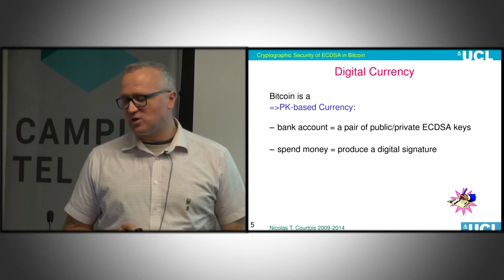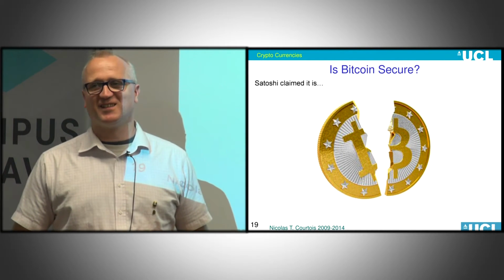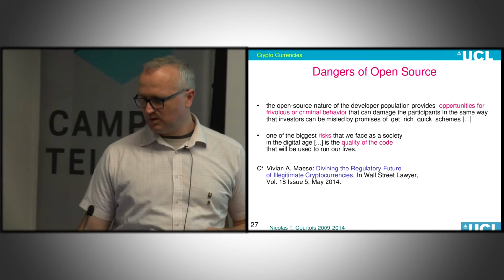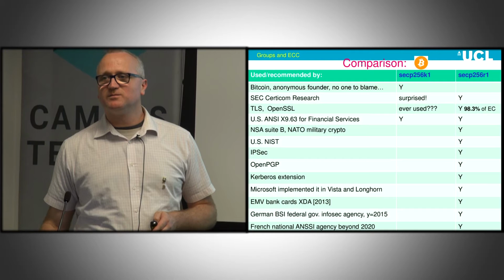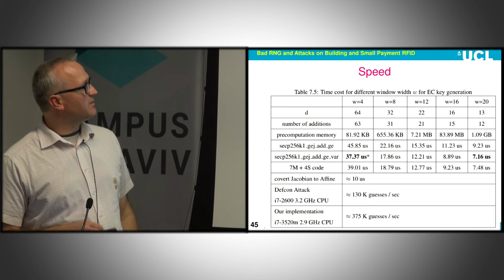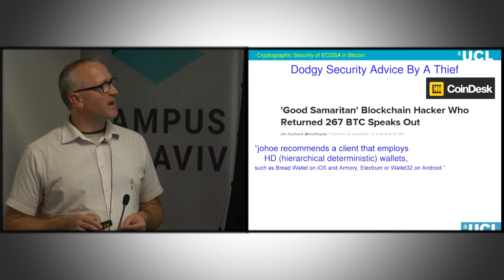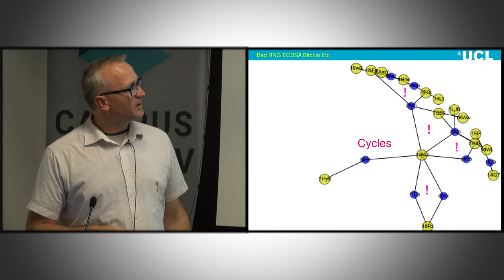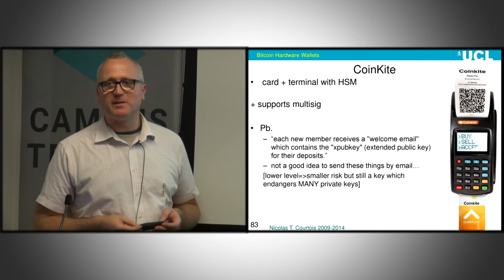What Bitcoin Private keys say to each other (Nicolas T. Courtois, October 2015)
Nicolas T. Courtois explains several methods which alllow to recover bitcoin private keys efficiently.

The lecture took place on 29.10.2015.